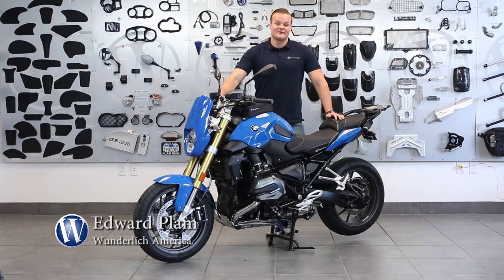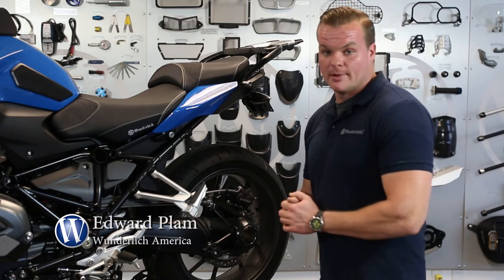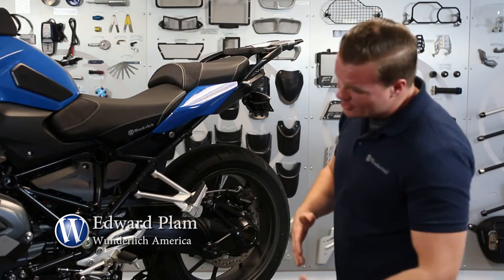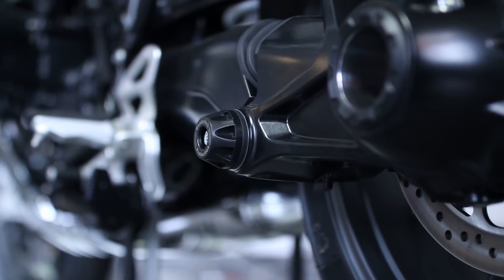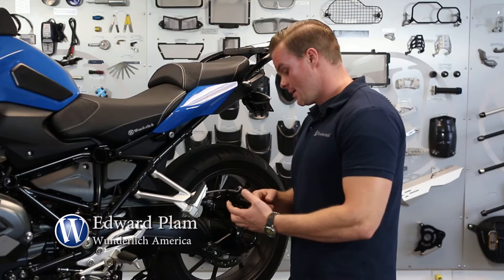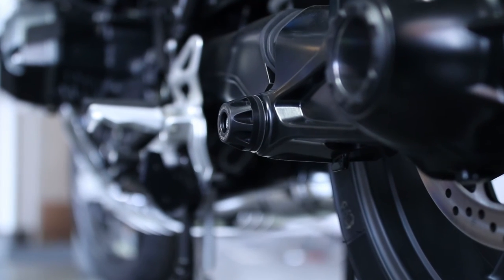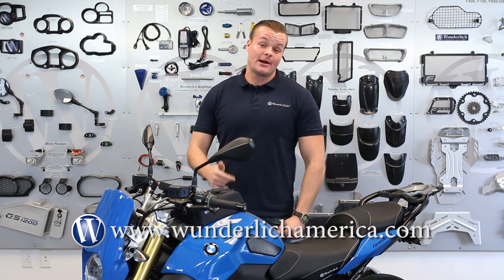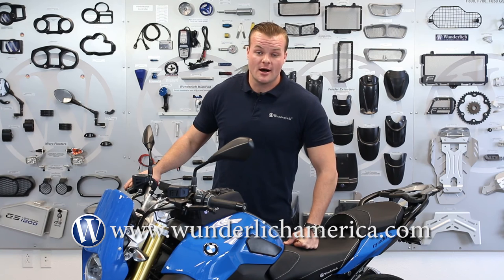Paralever Slider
In this short video Eddie of Wunderlich America explains the features & benefits of the Wunderlich Paralever Slider

Paralever Slider part #8160663

These crash protectors, already proven in racing, keep the tarmac at a safe distance and prevent major damages to the expensive final drive housing. Installation is simple. Remove the original plastic cap, insert the slider and tighten the central bolt. Tightening the bolt expands the sleeve and the slider is locked firmly in place.

The facts:

    Effective protection.
    Double protection against impact and grinding.
    Racing design for low frictional resistance/shear force for lightly tipping over.
    Highly resistant special plastic.
    User-friendly and quick installation.
    Complete with everything needed.
    Developed by Wunderlich.
    Made in Germany.
    Easy to fit.